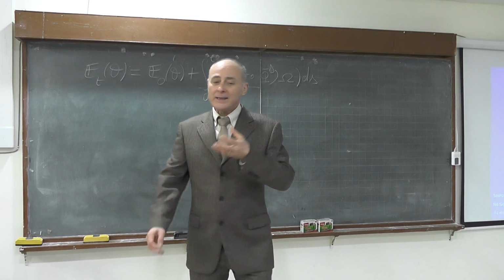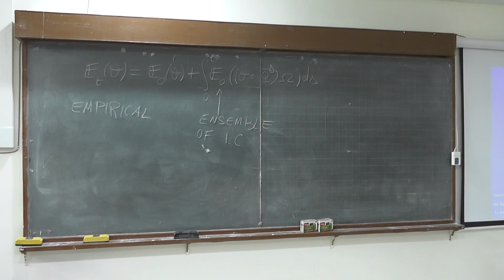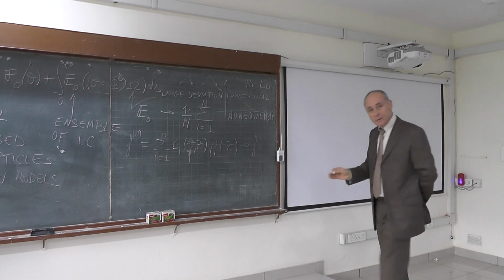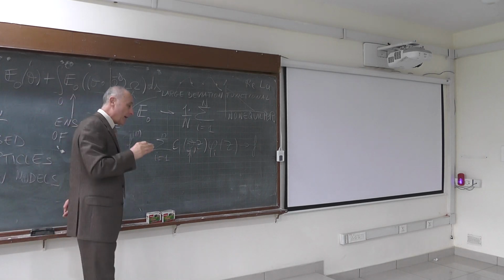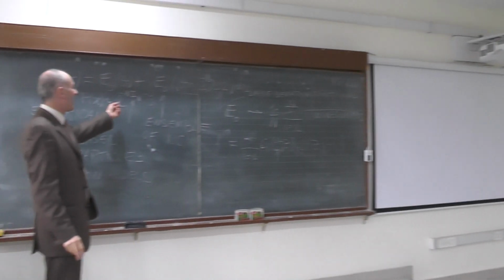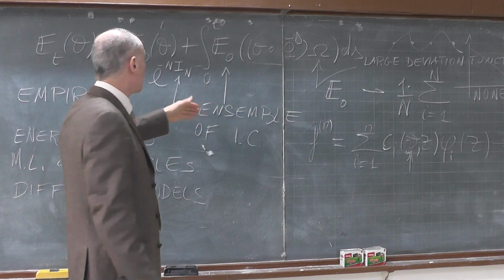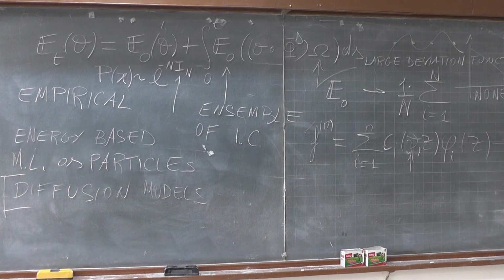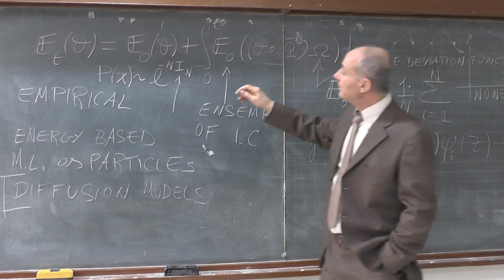T05 Response in Simple Molecular Dynamics Systems